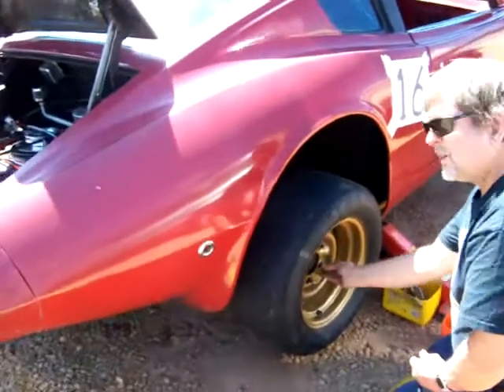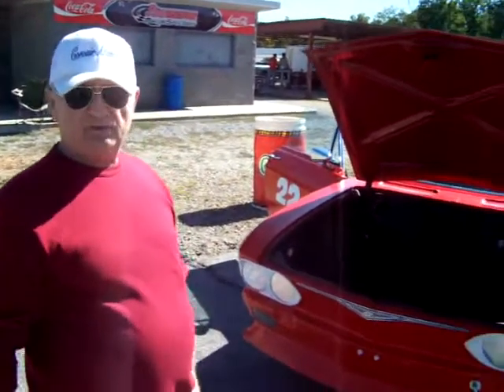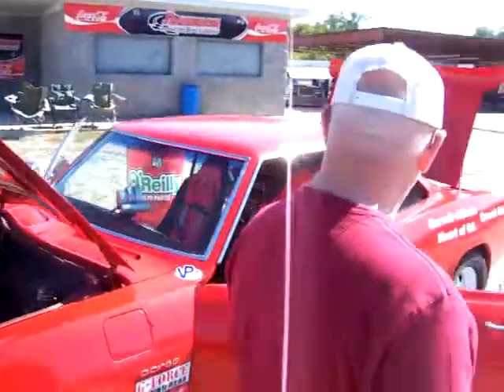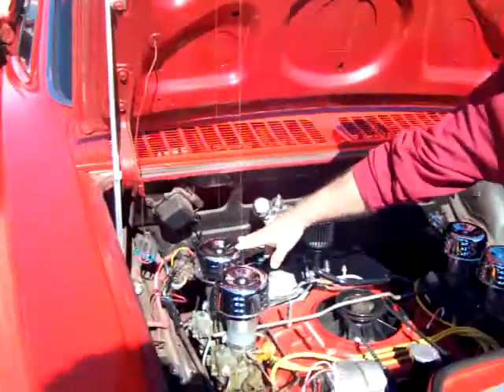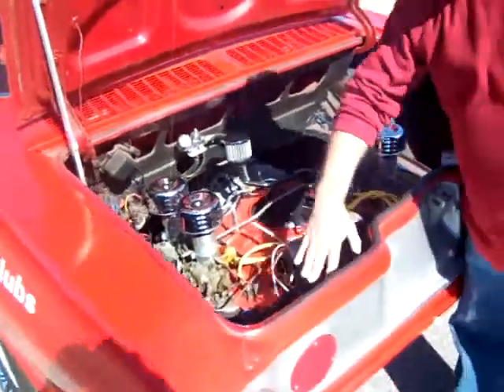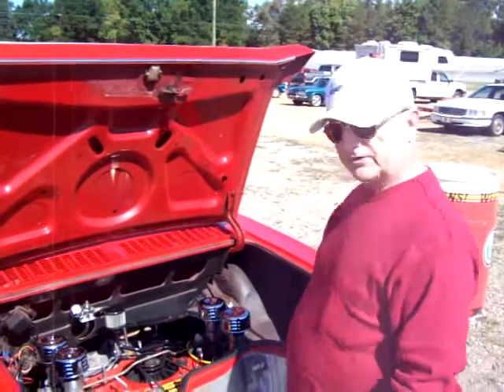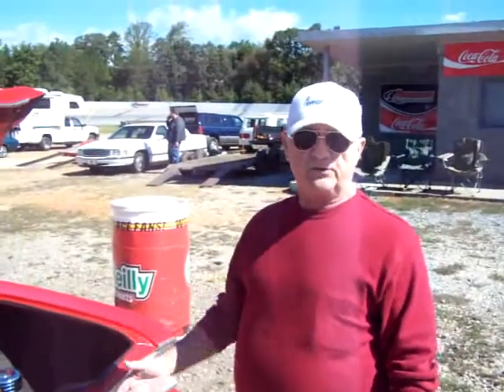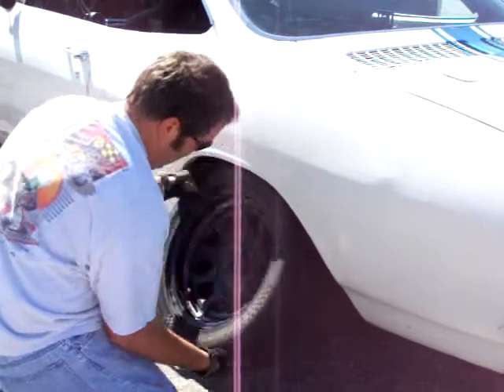Corvair Autocross racing at Anderson South Carolina, Oct. 1, 2011 (slight re-edit)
Let's get ready to AUTOCROSS! Upstate SC CORSA club hosted it's 20th anniversary Corvair autocross race at Anderson speedway in South Carolina on 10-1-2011... much fun was had by all!

Check in later for some serious RACING video!